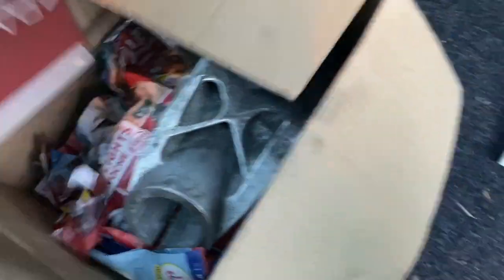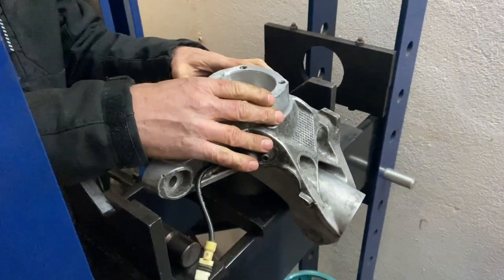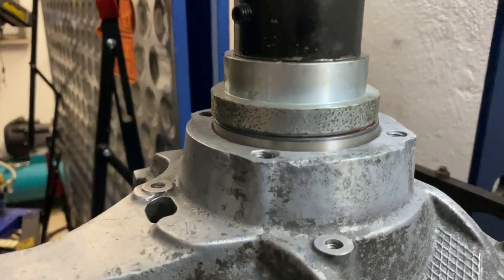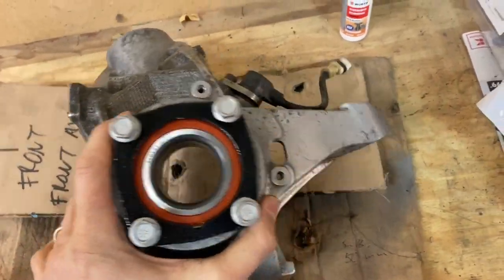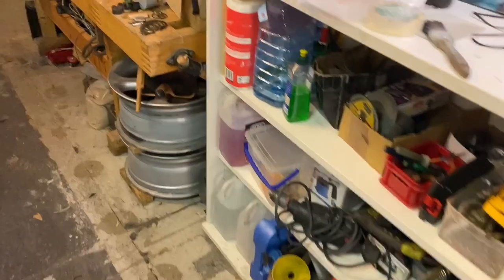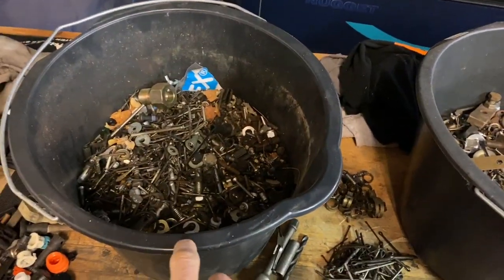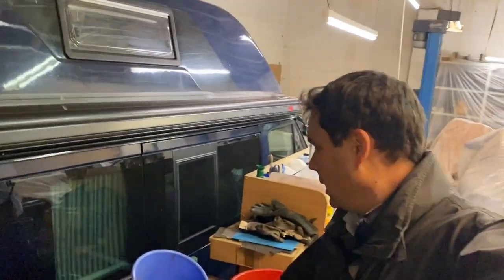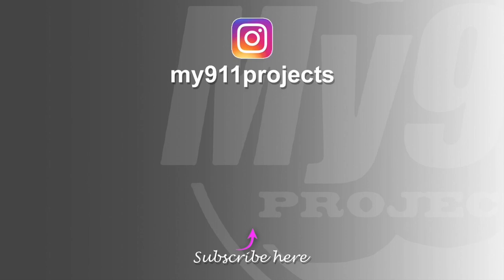Porsche 911 (996) Restoration - Pressing in the OEM FAG Wheel Bearing & Free Hardware - Part 33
Dear All,

It's been a while since uplaoding anything, but its hard to find the time to work on the project and edit footage. But here we are, a little update on the 911 project.

In this video, I press in the new FAG bearing for the front right wheel carrier and in the process recieve a huge stockpile of hardware from a chap I know with a garage.

Speak soon J.